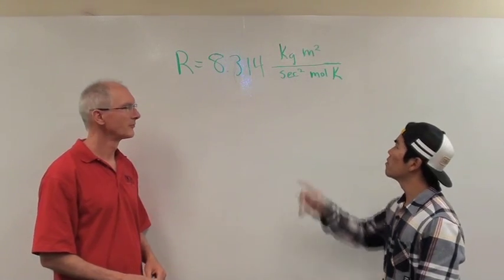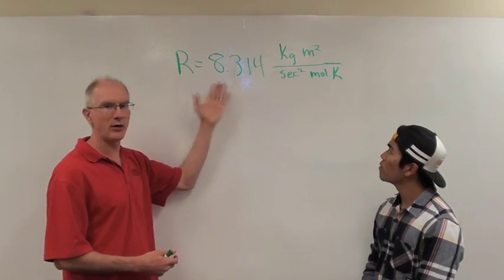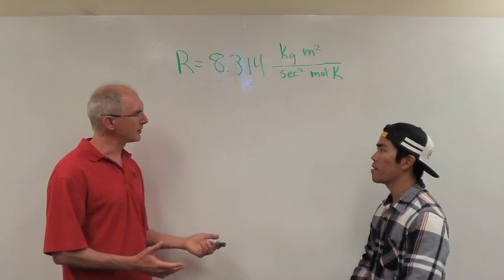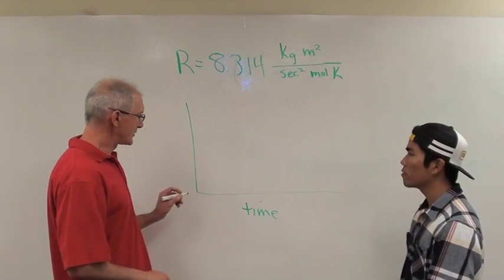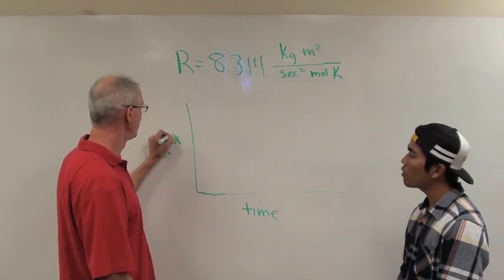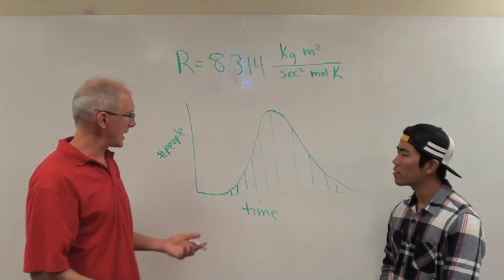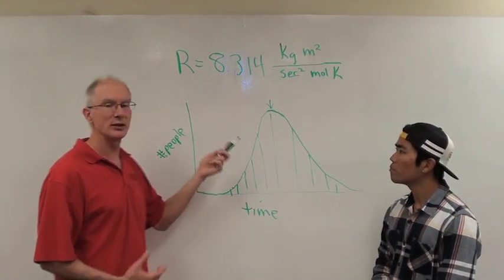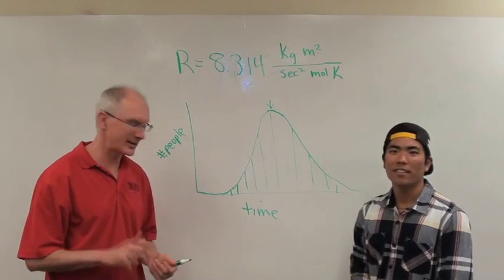General Chemistry Pre-Class Video 14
Topic: Kinetic and Molecular Theory